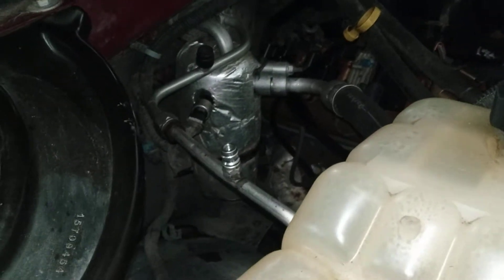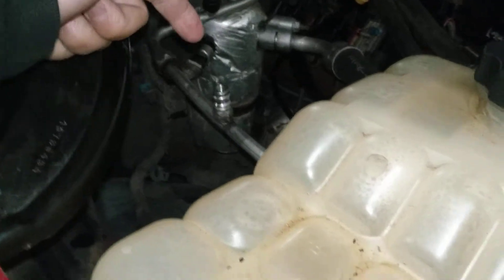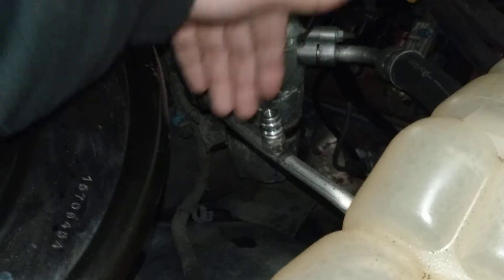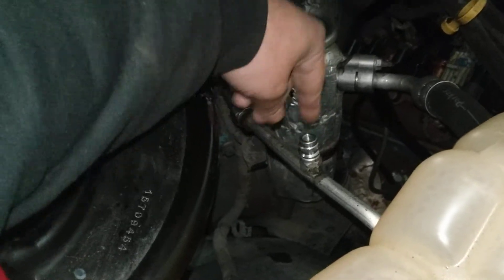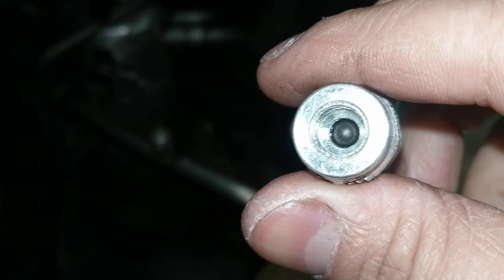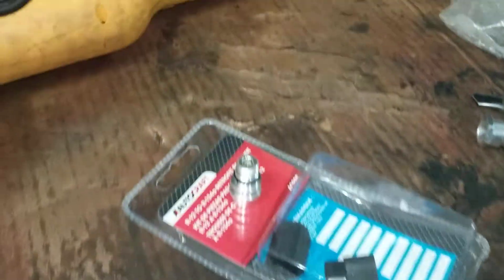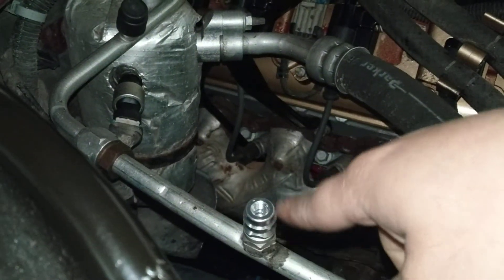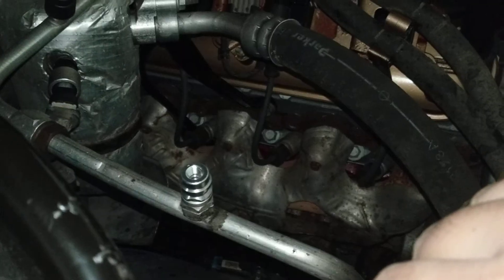GM AC high pressure valve failure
AC VALVE
wrench set
ac gauges

hey guys so have you ever filled your GM AC with Freon to only find that it's leaking. well here's why. apparently GM has their high pressure valve in a weird way that once the valve is pressed down, it goes bad. all GM or Chevy high pressure AC valves do this apparently. it's super easy to replace these high pressure valves. use a 16 mm wrench and a vice grips and twist. it's that easy.